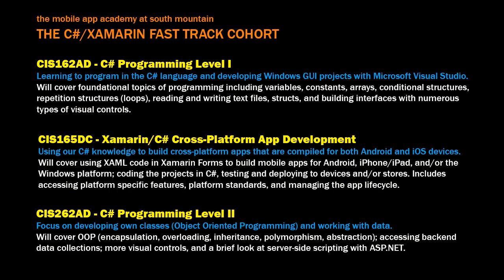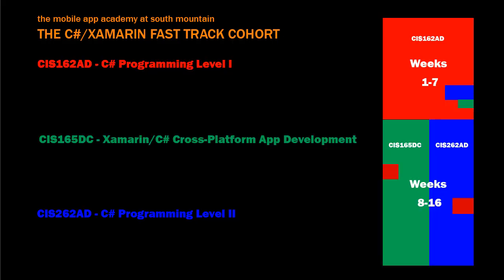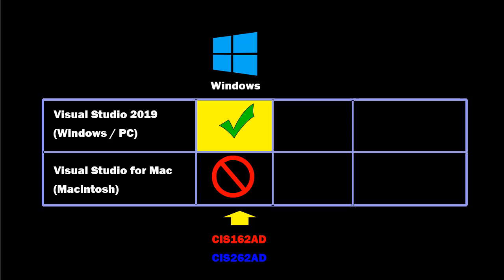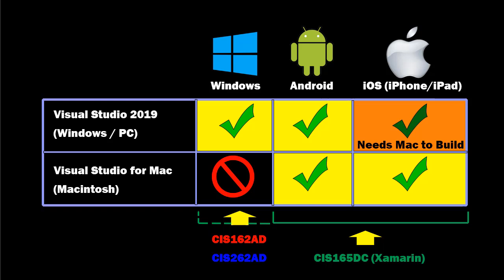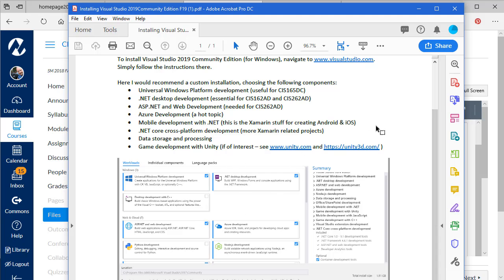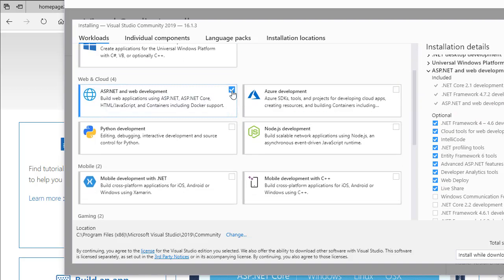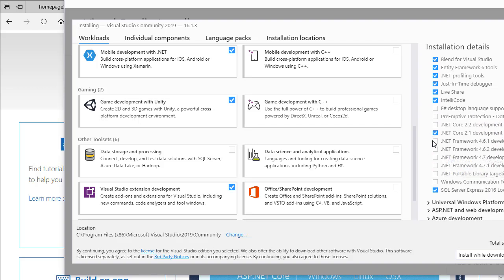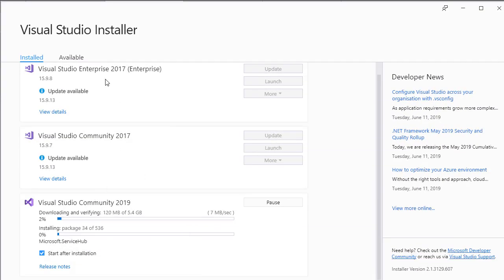C#/Xamarin Cohort 01F - Installing Visual Studio 2019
C#/Xamarin Cohort 01F - Installing Visual Studio
Where to download the Community edition of Microsoft Visual Studio 2017 and which components to install for this cohort.